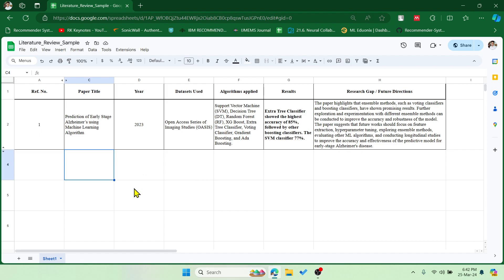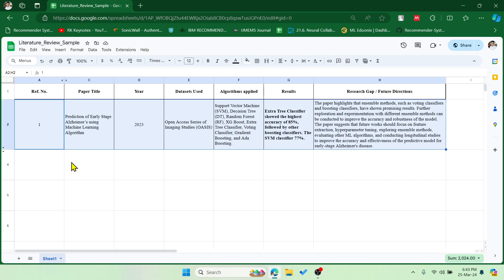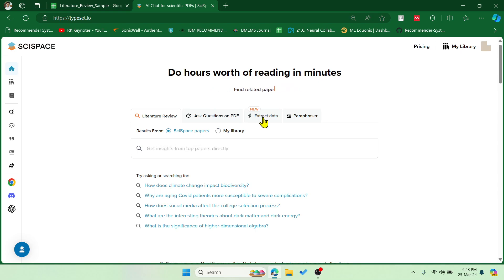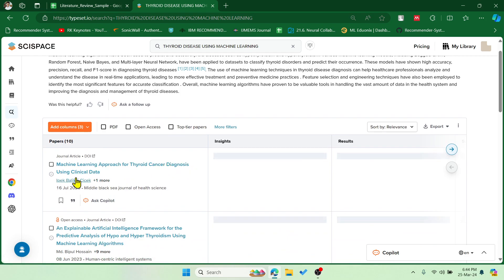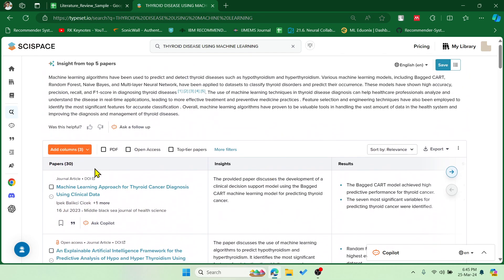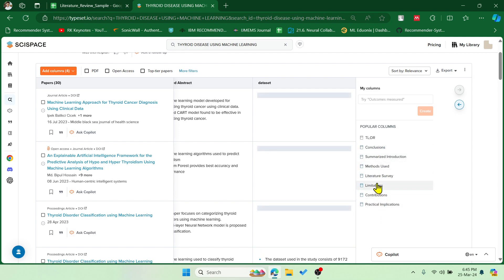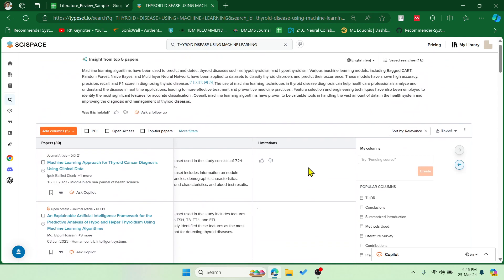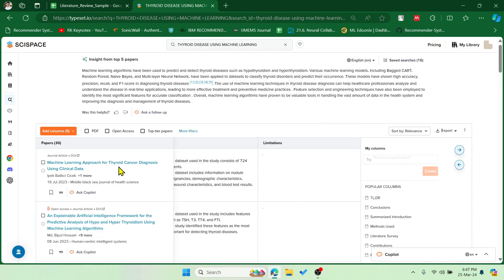How to Perform Literature Review Using AI Tool? | SCISPACE | TYPESET | Summarize | Find Research Gap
How to Perform Literature Review Using AI Tool?
How to use SCISPACE?
How to summarize a research paper using AI?
What is an AI-based Literature Review?

Regards,
Ravikumar R Natarajan